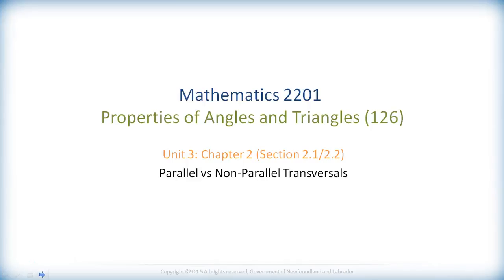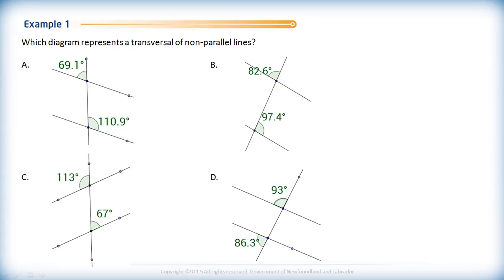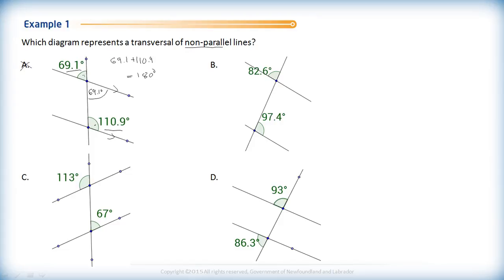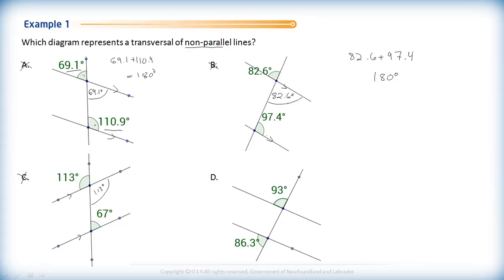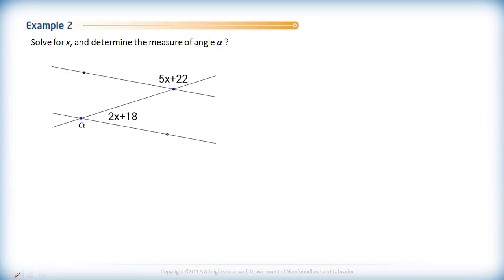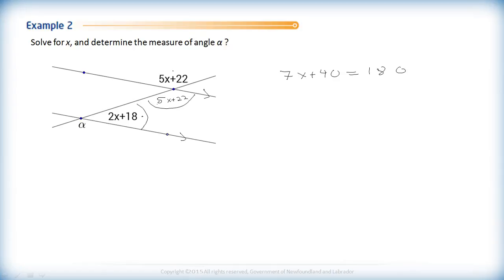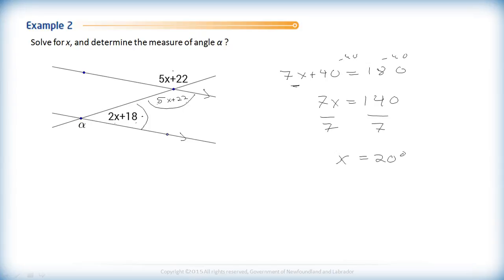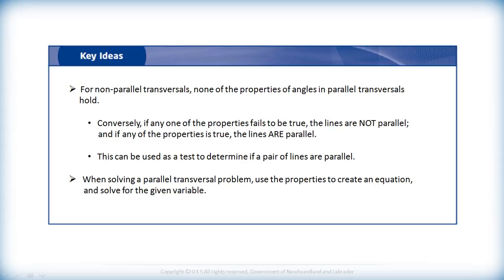Math 2201 - Ch.2 Sec.2.1 & 2.2 - Parallel versus non Parallel Transversals - Review Questions